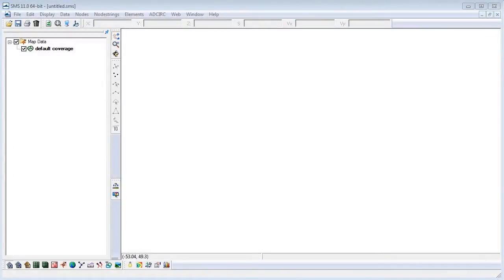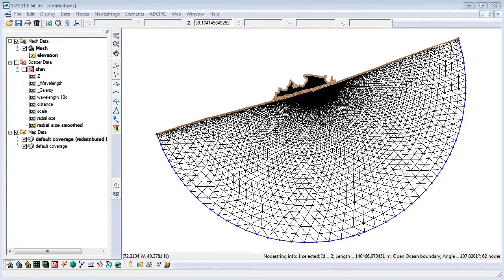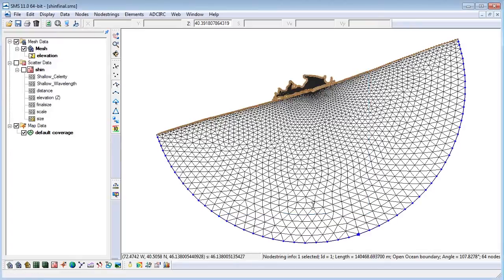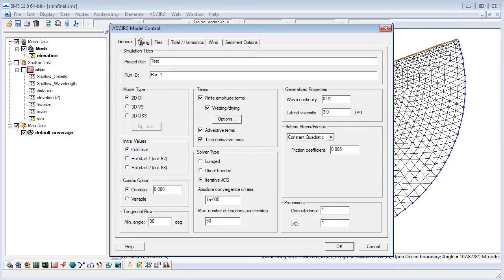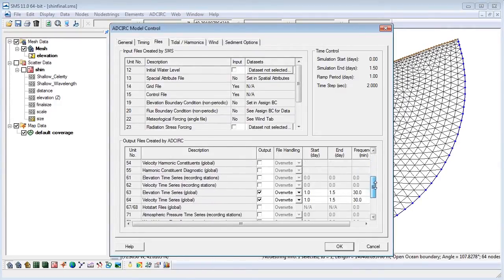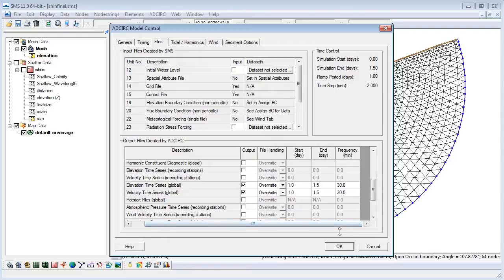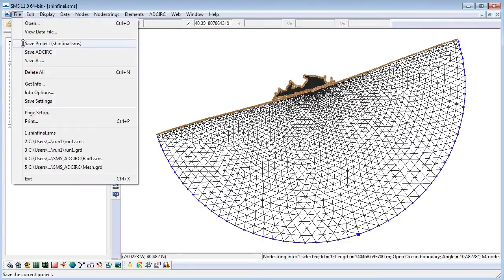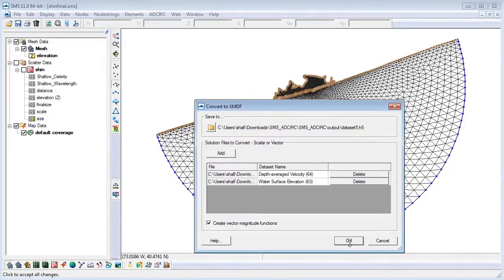SMS: Setting Up a Basic ADCIRC Model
Demonstration of setting up a basic ADCIRC model with tidal forcing.
(Coastal Modeling)